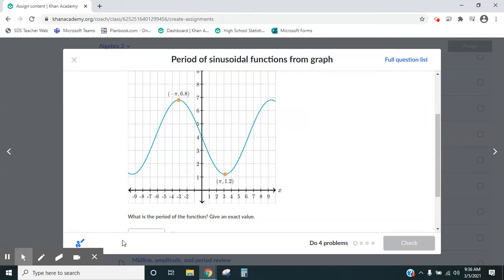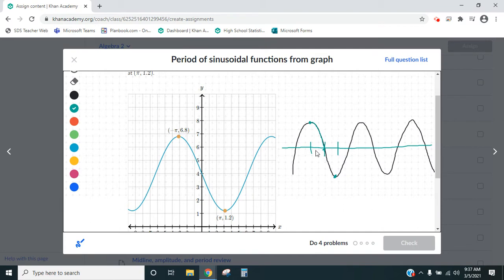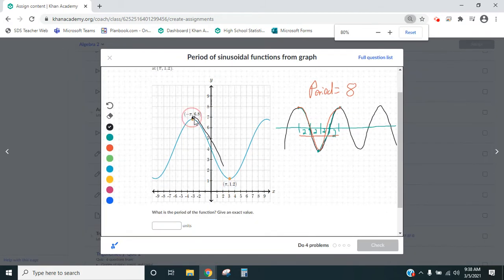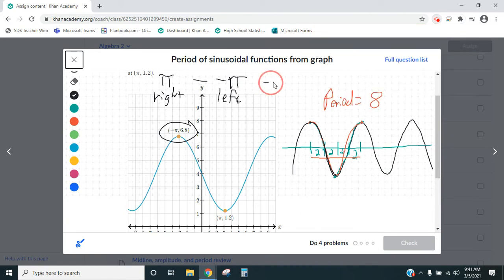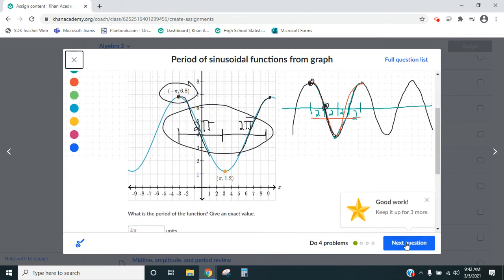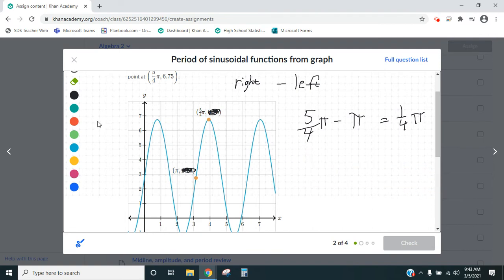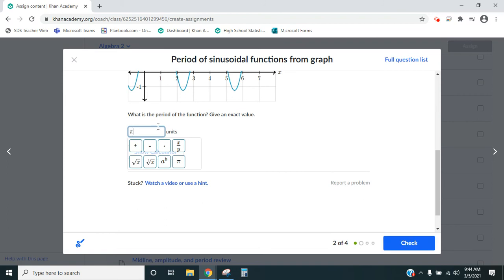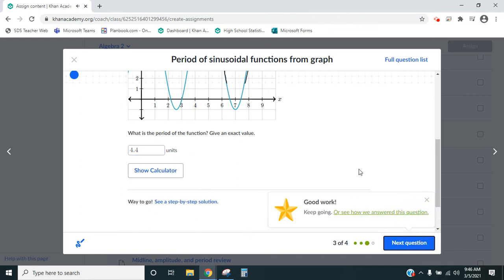Period of Sinusoidal Functions from Graph